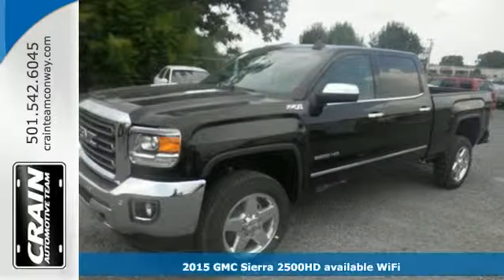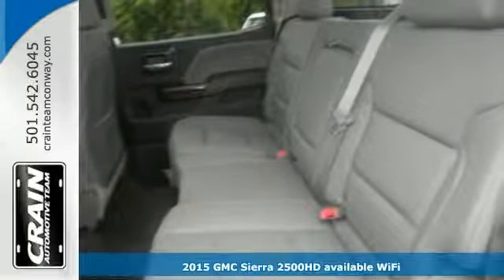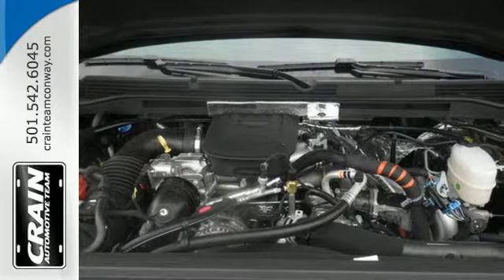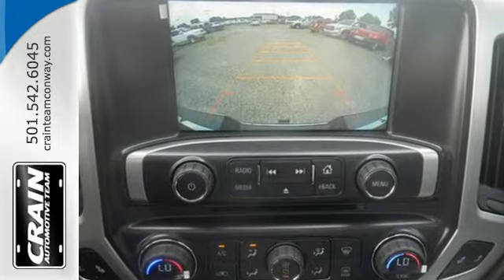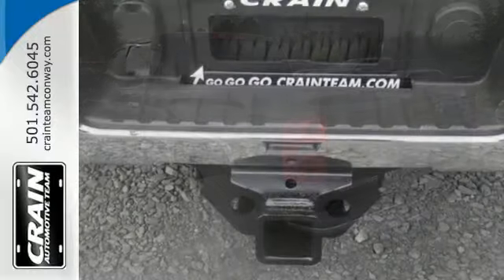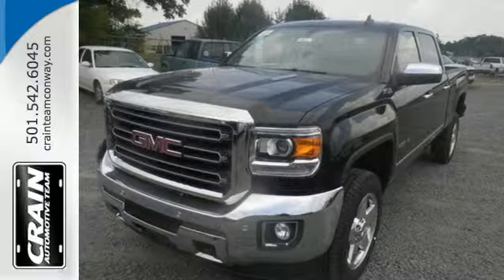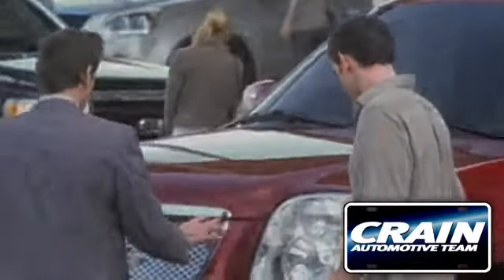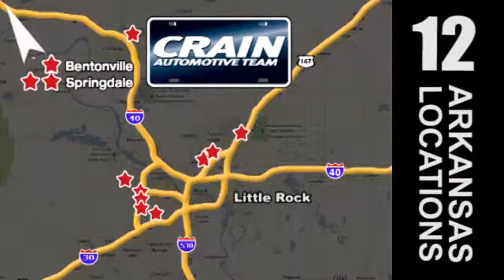2015 GMC Sierra 2500HD available WiFi Conway AR Little Rock, AR 5GT6873 - SOLD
Year: 2015
Make: GMC
Model: Sierra 2500HD available WiFi
Trim: SLT
Engine: Duramax 6.6L Turbo Diesel V8 B20-Diesel Compatible
Transmission: Automatic
Color: Onyx Black
Interior: Dark Ash with Jet Black Interior
Stock #: 5GT6873
VIN: 1GT12ZE82FF661407
Contact Crain Buick Conway today for information on dozens of vehicles like this 2015 GMC Sierra 2500HD available WiFi SLT. This GMC includes: ENGINE, DURAMAX 6.6L TURBO DIESEL V8, B20-DIESEL COMPATIBLE Diesel Fuel 8 Cylinder Engine Turbocharged TRANSMISSION, ALLISON 1000 6-SPEED AUTOMATIC, ELECTRONICALLY CONTROLLED Transmission Overdrive Switch A/T 6-Speed A/T SEATS, FRONT FULL-FEATURE LEATHER-APPOINTED BUCKET Seat Memory Power Passenger Seat Heated Front Seat(s) Leather Seats Power Driver Seat Passenger Adjustable Lumbar Driver Adjustable Lumbar Bucket Seats 2015 INTERIM PROCESSING CODE *Note - For third party subscriptions or services, please contact the dealer for more information.* There's a level of quality and refinement in this GMC Sierra 2500HD available WiFi that you won't find in your average vehicle. When GMC created this Sierra 2500HD available WiFi SLT with 4 wheel drive, they immediately enhanced the performance ability. Easily switch between two and four wheel drive to take advantage of the improved steering and superior acceleration. Added comfort with contemporary style is the leather interior to heighten the quality and craftsmanship for the GMC Sierra 2500HD available WiFi Every new and pre-owned vehicle is backed by the Crain Commitment, including our 100% low price guarantee, a 100 hour love it or leave it exchange policy, and a 100 year 100,000 mile warranty. The Crain Team's Got 'Em!

Address:
1003 North Museum Road